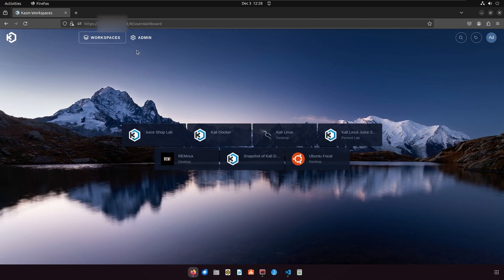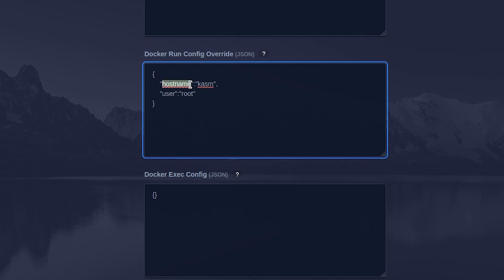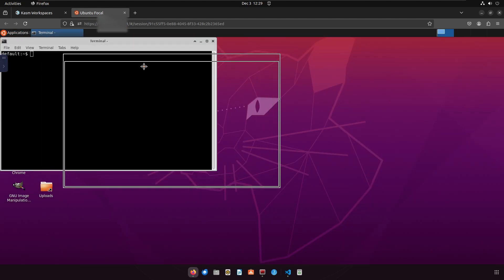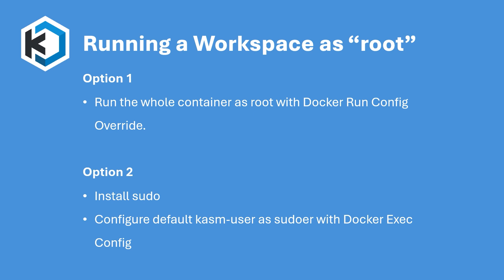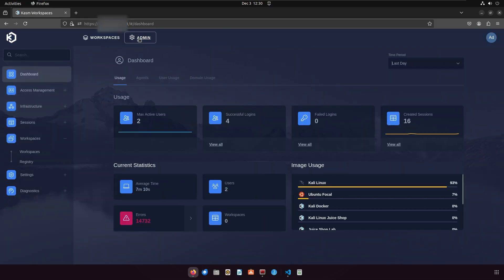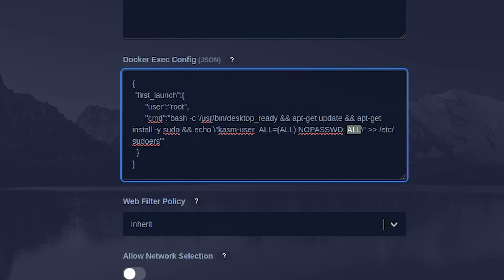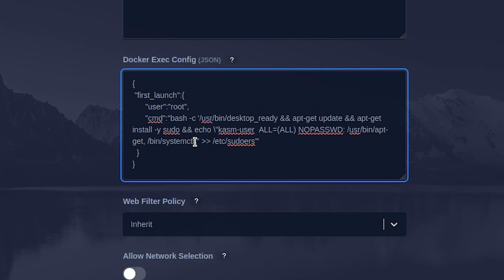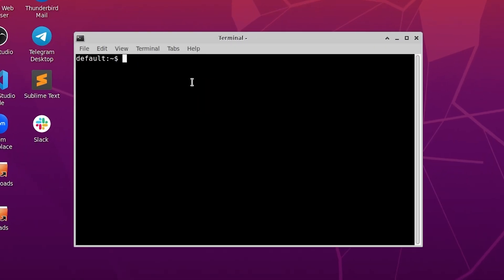Kasm Workspaces - How to Run Workspaces as Root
In this quick tutorial, I’ll show you two methods to run a Kasm Workspace as root. While running containers as root is generally not recommended due to security risks, there are scenarios where you might need this functionality. Learn how to configure root access safely and effectively.

What you'll learn in this video:
1. How to run the entire container as root using Docker Run Config Override.
2. How to enable root privileges for the default user using sudo with Docker Exec Config.

Both methods are demonstrated step-by-step, with explanations of their implications and best practices for maintaining control and security.

Pro Tip: The second method, configuring sudo privileges for the default user, is a safer option as it allows selective use of root access.